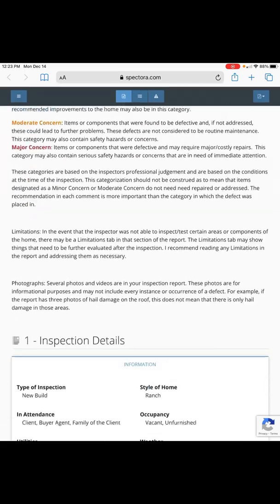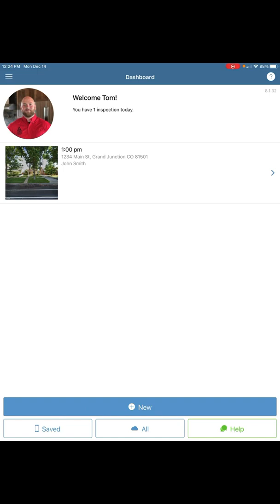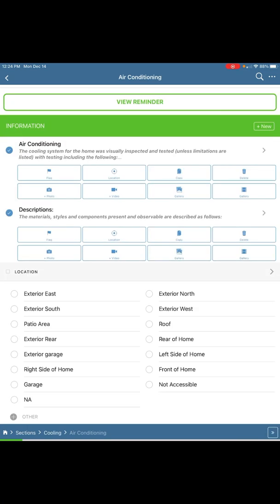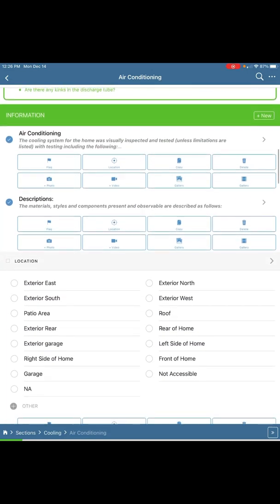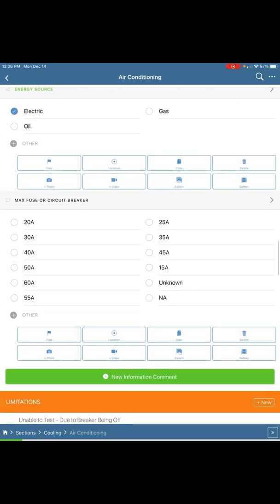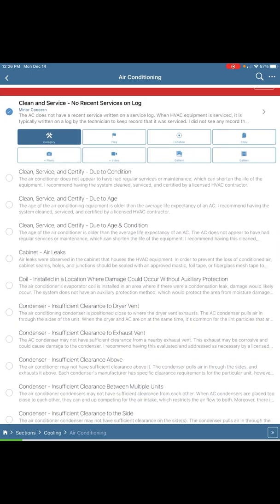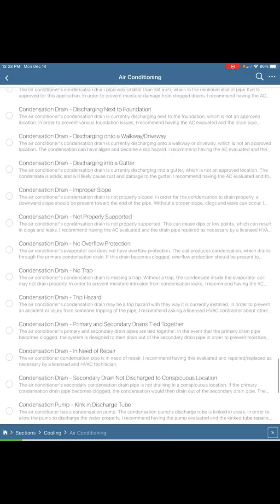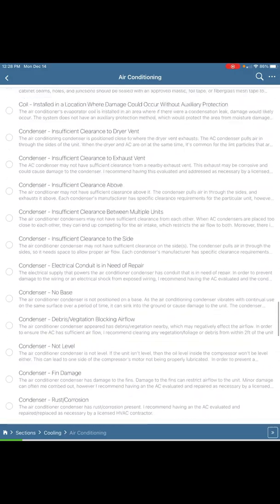Learn How My Template Can Help You Become a More Efficient Home Inspector and Spectora User!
Click the link below to view a Sample Report